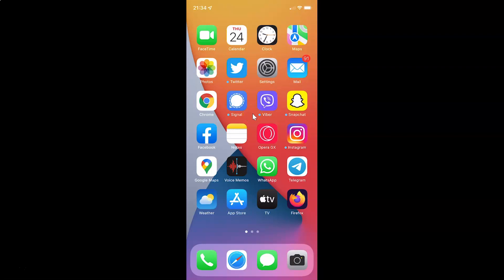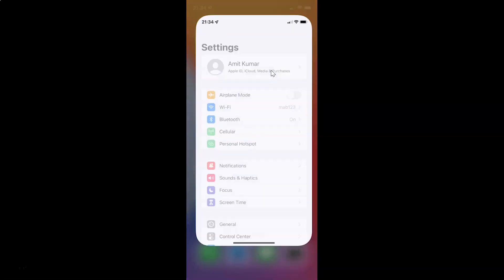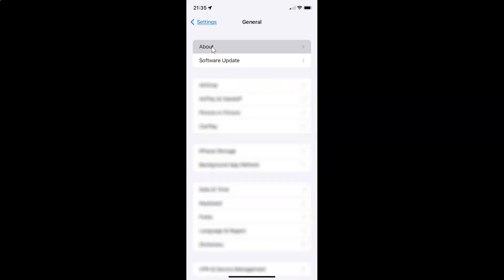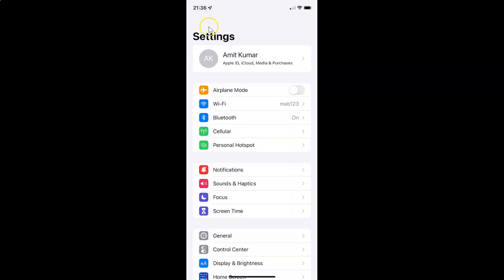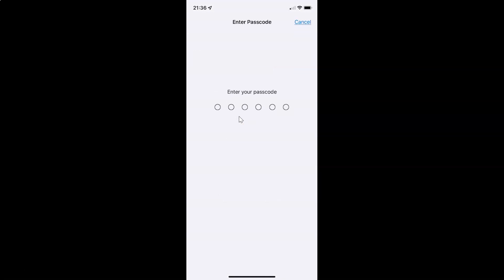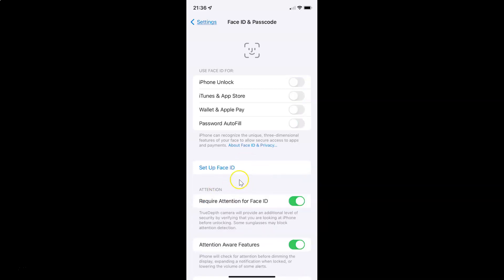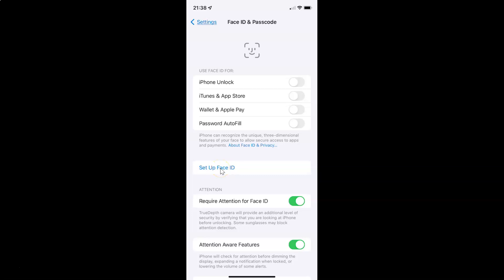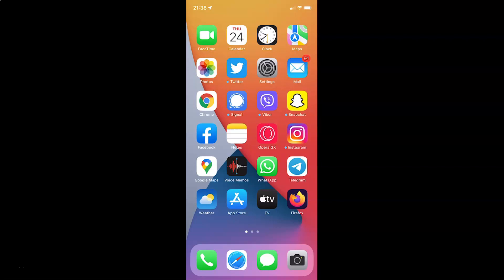How to Reset Face ID on iPhone XR (iOS 15.3.1)?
Hi guys, In this Video, I will show you "How to Reset Face ID on iPhone XR (iOS 15.3.1)." Please Like and Subscribe to my channel and press the bell icon to get notifications of new videos.